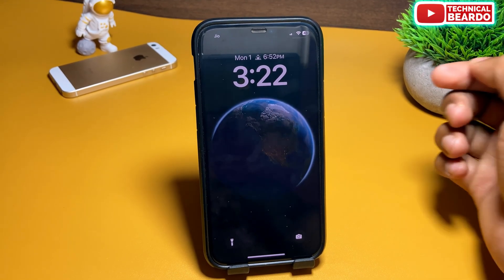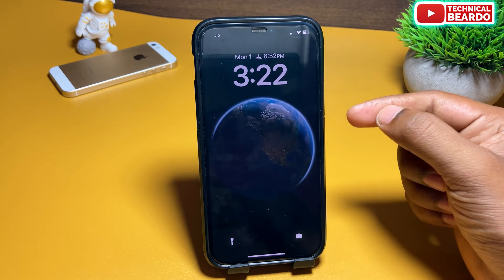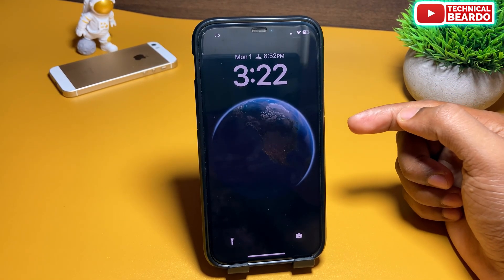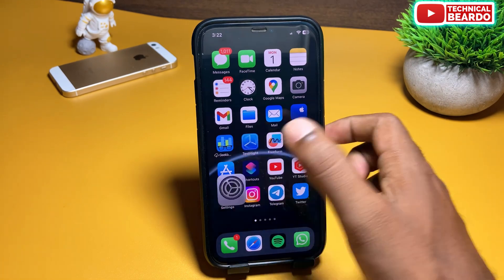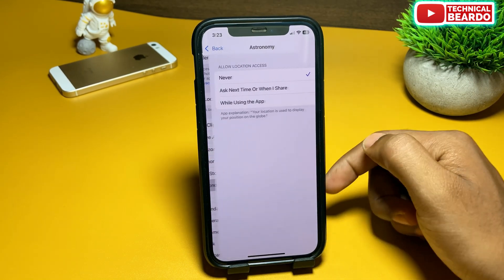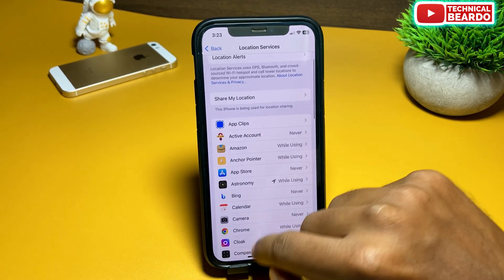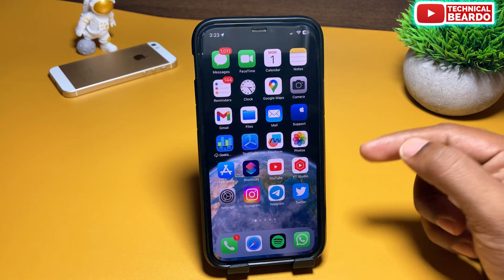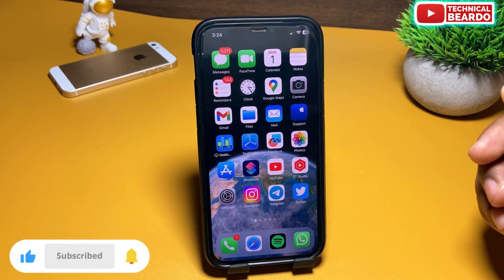How To Fix Earth Wallpaper Showing Wrong Time on iPhone - iPhone Astronomy Wallpaper Day & Night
Watch how to fix earth wallpaper on iPhone showing nighttime during the day in this video. The astronomy wallpaper on iPhone is showing the wrong time. Earth wallpaper on iPhone is not changing during the day and night.